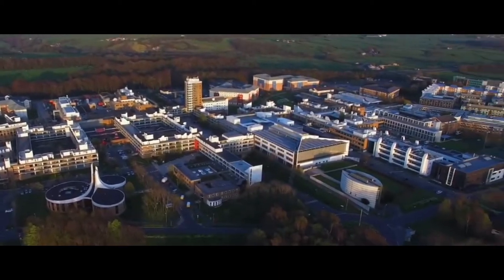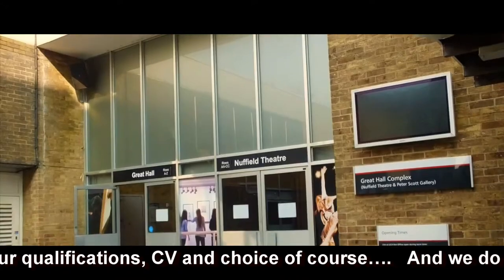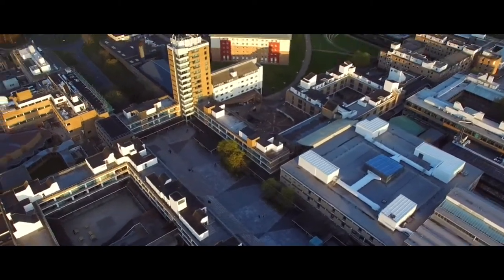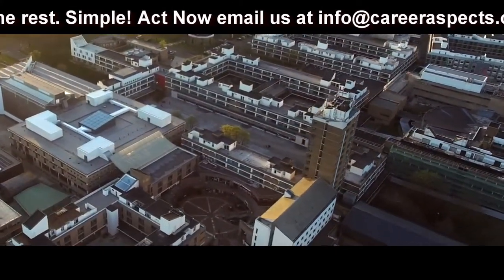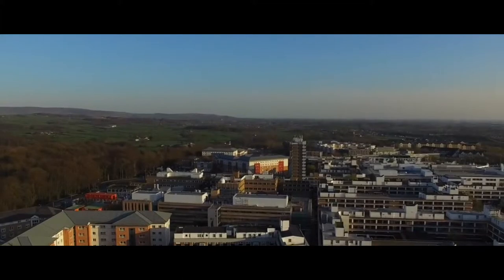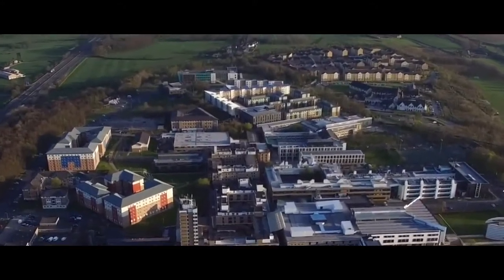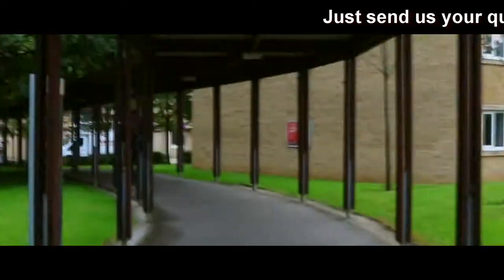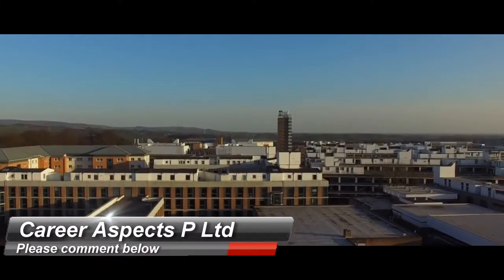Campus Tour Lancaster University - International education consultants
Take a tour around Lancaster University Campus. Starting from the North end and working our way down to Alexandra Park and finish the tour at the sports center.

Electronics for study abroad:
 Smartphone with charger
 Notebook/laptop with charger
 Power outlet adapters (ideally 2 or more)
 Camera with case and charger
 Flash drives, USB sticks, memory cards
 E-reader with charger
 MP3 player or iPod with charger

Career aspects TV is part of Career aspects P Ltd International education consultants.